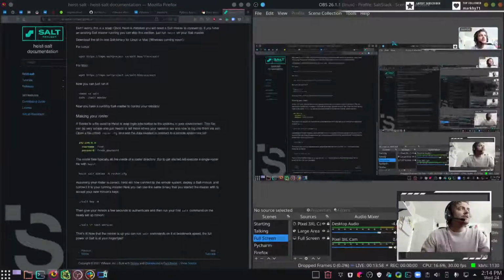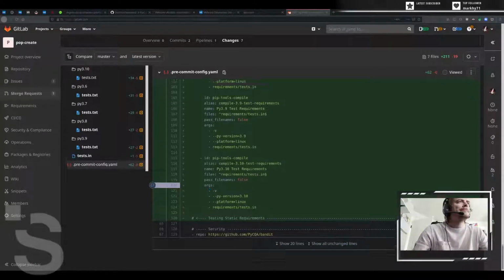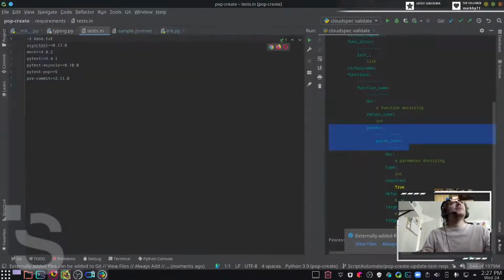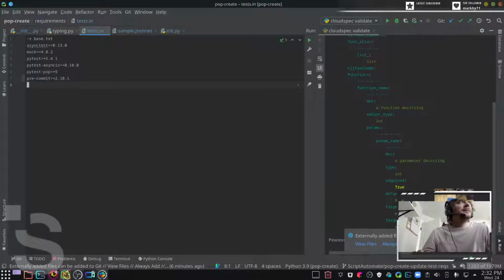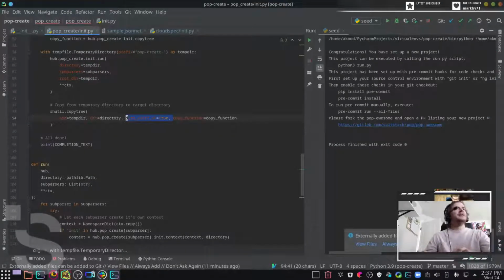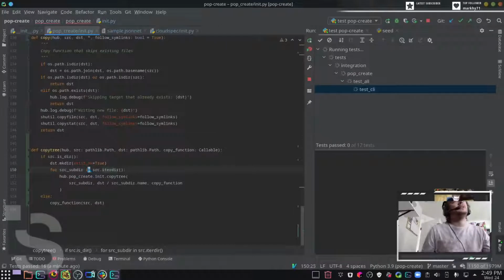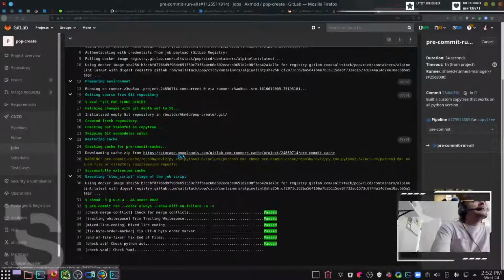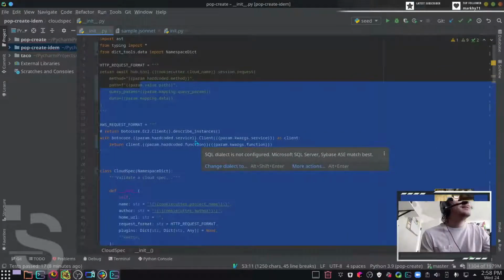Salt Project: Idem cloud